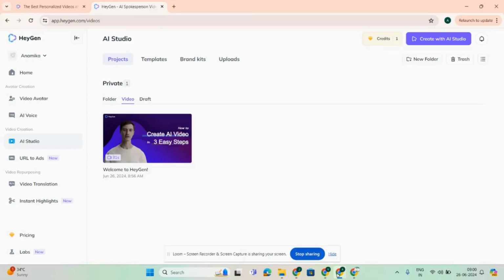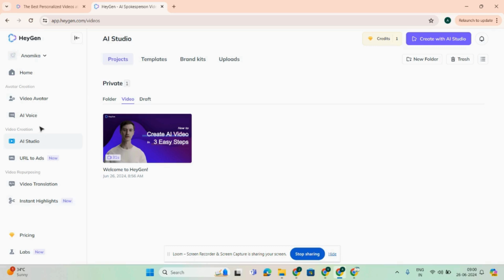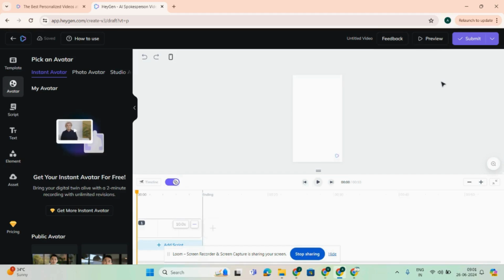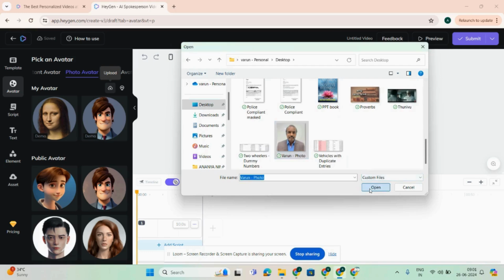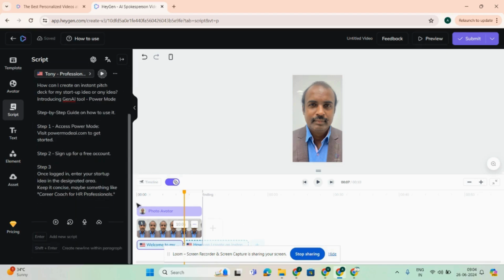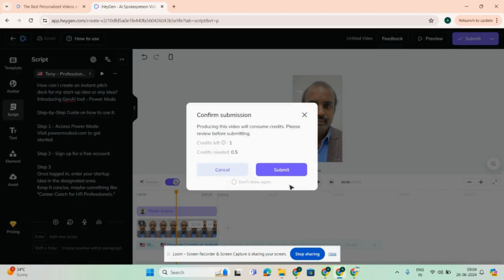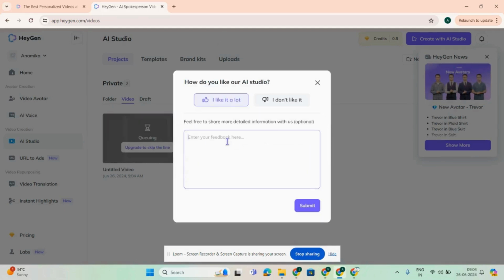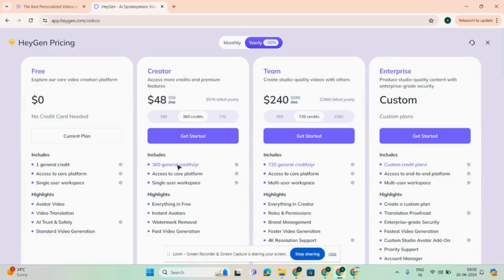Unleash Your Creativity with HeyGen: Make Stunning Avatar Videos!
Today, I'm thrilled to introduce you to an amazing tool called HeyGen. If you’ve ever felt camera-shy or lacked the confidence to record yourself, this tool is a game-changer. HeyGen empowers you to create avatar-based videos that are both self-explanatory and engaging. Let’s explore how to make the most of it!

Starting off, HeyGen is perfect for anyone who finds it challenging to be on camera. Whether you’re camera-shy or simply prefer not to record yourself, this tool has got you covered. I'm going to show you how to create a video avatar using HeyGen. You can choose between landscape and portrait modes; I prefer portrait mode because it's great for shots.

HeyGen offers various types of avatars, including photo avatars, instant avatars, and studio avatars. To demonstrate, I’ll upload a photo of myself to create a photo avatar. After uploading, you need to add the avatar to your project. The duration of the avatar can be adjusted based on your script.

Next, you’ll want to add a script to your project. For this demonstration, I’m using a script I prepared earlier. You can easily copy and paste your script into HeyGen. This makes it super convenient to create an introductory video. If needed, you can edit or delete parts of the script. Remember to keep your script concise to ensure faster rendering.

One of the standout features of HeyGen is the ability to change the avatar's voice. I’m choosing a female voice named Rex Excited for this demo. HeyGen provides a variety of voice options, including multi-emotion and multilingual voices. For this video, I’m also selecting Tony Professional, a more formal voice option.

You can also add multiple avatars to your project if you want different characters to speak. This feature is particularly useful for creating dynamic and engaging videos.

Once your script and avatars are set up, submit your project. HeyGen operates on a credit system. You get one free credit to start with, and paid plans begin at $48 per month. With one credit, you can generate a one-minute video. So, with 360 credits, you could create up to 360 minutes of video content. HeyGen offers various plans, including options for teams and enterprises, each with unique features to meet your needs.

In addition to video avatars, HeyGen offers features like AI voice, video transitions, and more. It’s a comprehensive tool for anyone looking to create high-quality, engaging videos.

Let’s take a look at the final video. As you can see, it looks like I’m talking, even though it’s an avatar. HeyGen is fantastic for creating educational content and corporate videos. The tool supports various formats, including shots and full-screen videos, showcasing the impressive capabilities of Gen AI in video creation.

A big thank you to Sushant for introducing me to HeyGen. Your support is greatly appreciated. Let me know your thoughts and feedback in the comments below. Together, we can continue to improve and innovate.